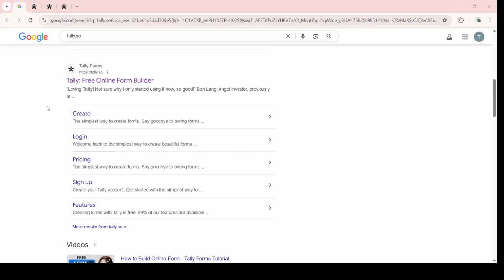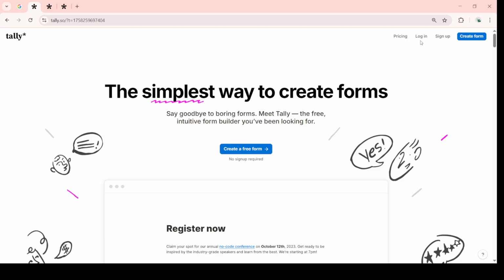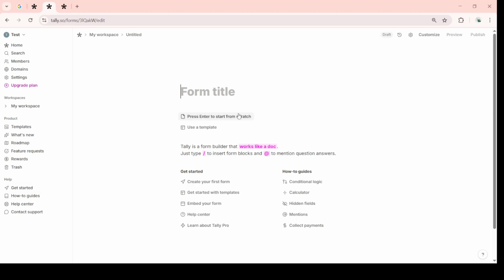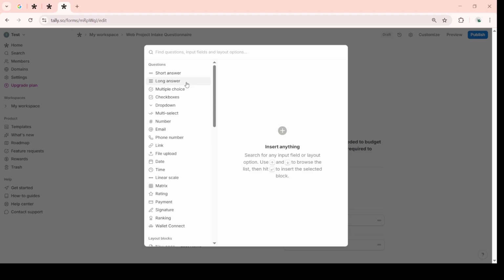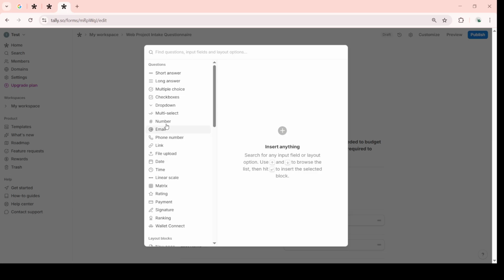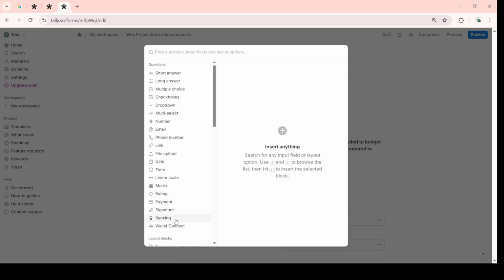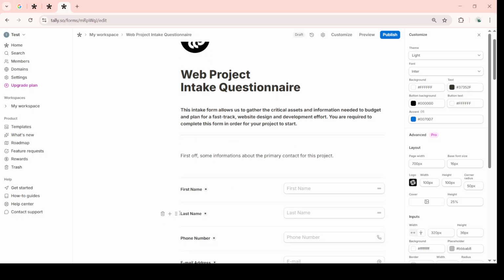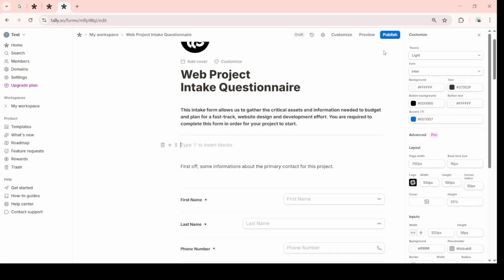How to Make Questionnaire in Tally.so [2026 Full Guide]